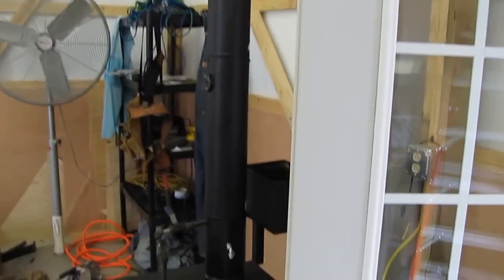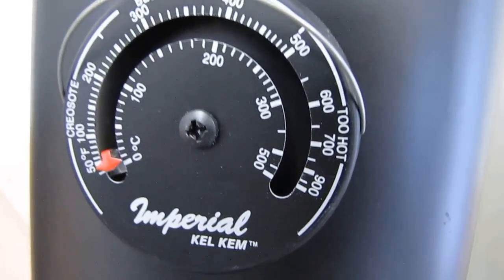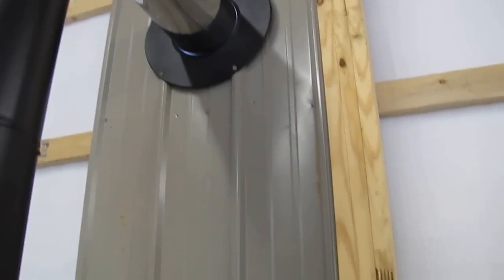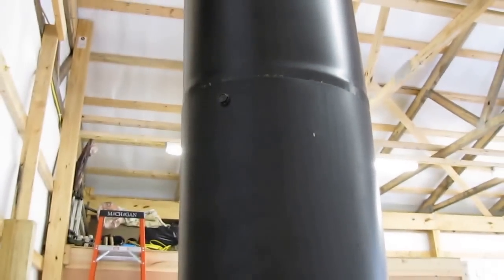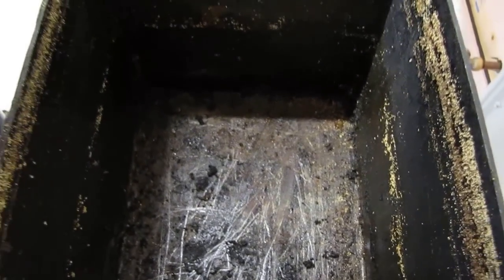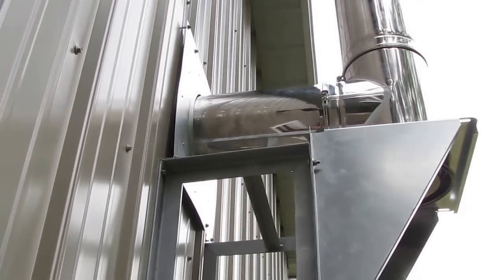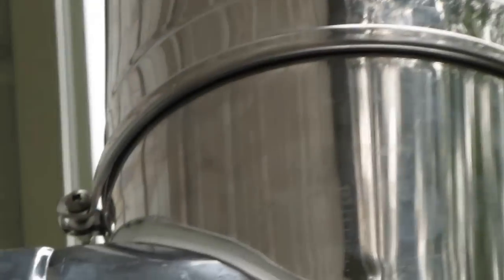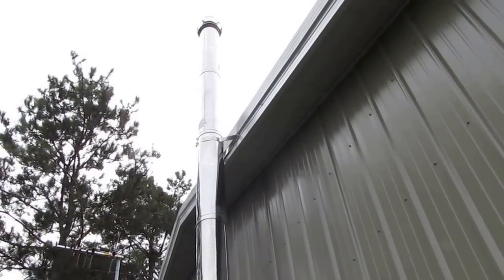Biomass Hybrid Heater And Stack Install Pt 2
THIS is A Video OF MY  My HYBRID WOOD STOVE / WASTE OIL FURNACE  THE VIAR 94 BOILERMAKER UNION   MADE  Part 1 This Hybrid Heater  Built Boilermaker Tough And UNION Made  It Measures Length 24"  Width  16"  Height 20 1/2 " Just  The Fire Box Which = 5.04 Sqft Of Combustion Area  The Door is 10" wide  11" Height  and 14 " Diagonal  You Can Put A 12 round Piece Of Wood Ii It Easy ! You can Burn Biomass Like Wood Paper And any Type Of Waste Oil In It !  It Is Also A Gravity Feed Drip System  !